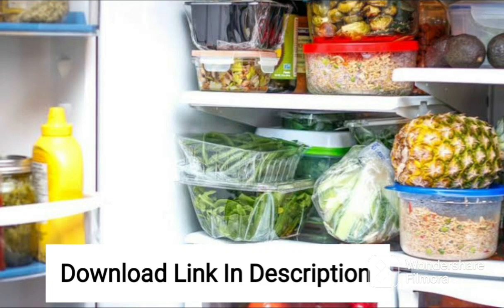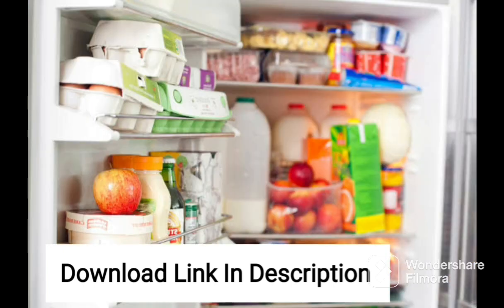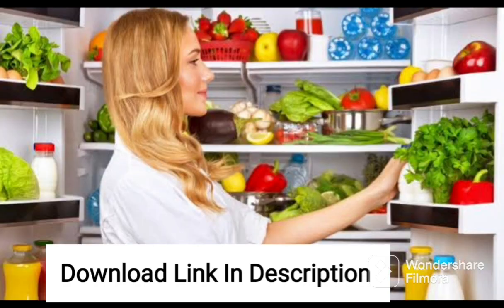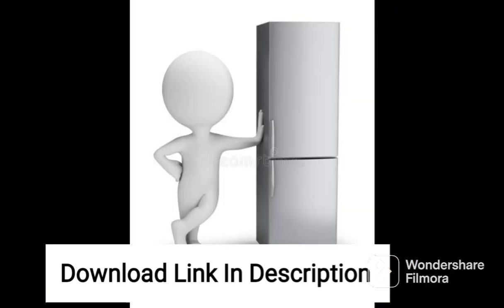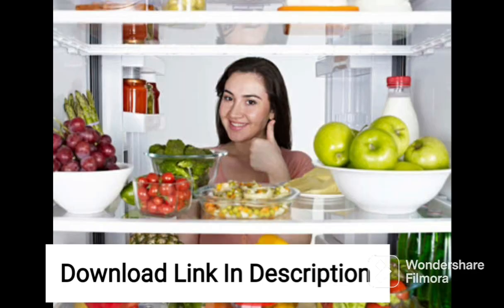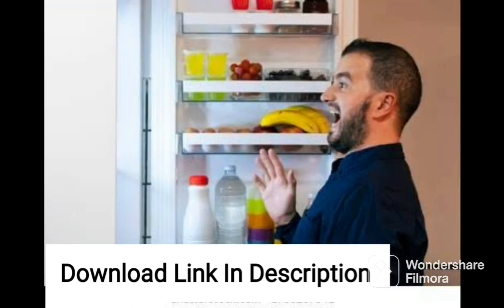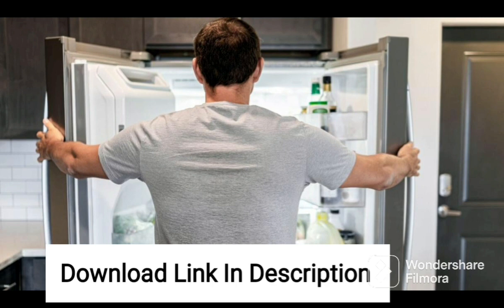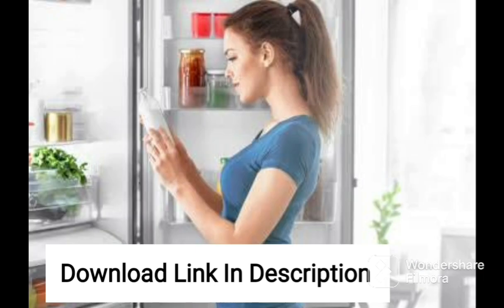Godrej 192 L 5 Star Inverter Direct Single Door Refrigerator (RD EDGENEO 207E 53 THI ZN BL, Zen Blue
Godrej 192 L 5 Star Inverter Direct-Cool Single Door Refrigerator (RD EDGENEO 207E 53 THI ZN BL, Zen Blue, Farm freshness upto 24 days, 2022 Model)

qualifying purchases.